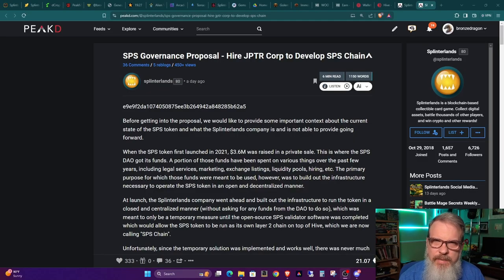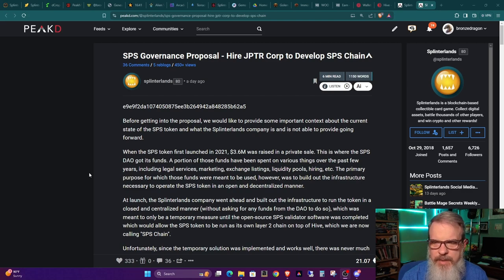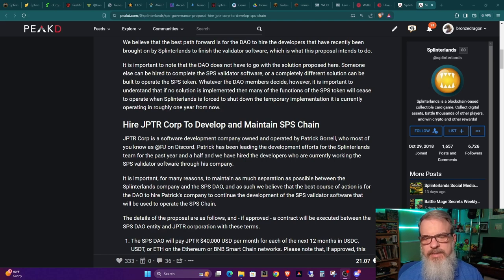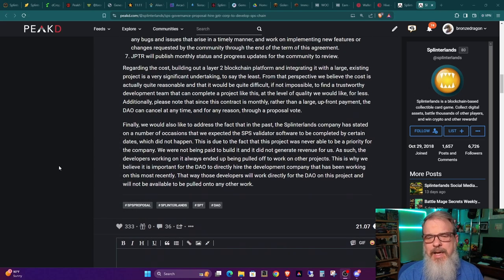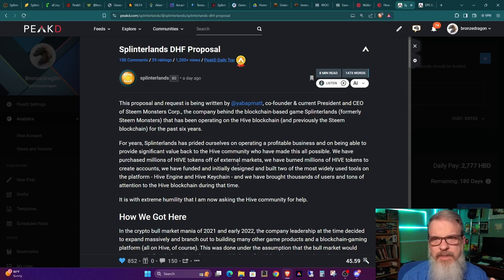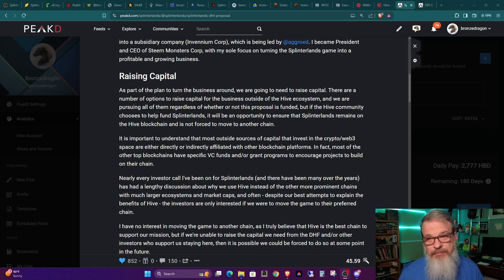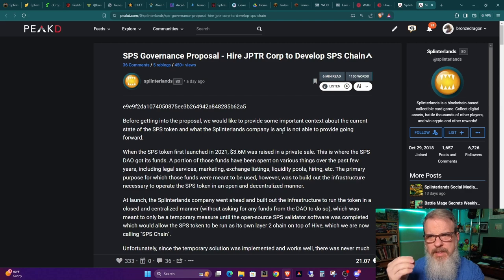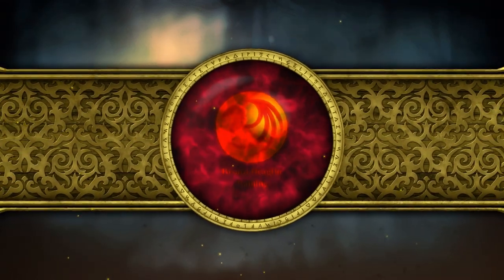Splinterlands Proposals That Will Change the Game as We Know It!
Welcome back all you Splinterheads!  Thanks for stopping by.  In this episode we take a look at two proposals up now that will change Splinterlands as we know it.  Both proposals have to do with the finances of the company as well as the development of the SPS Chain and Validator software.

Splinterlands is a Web3 game that is played on the Hive blockchain. blockchaingaming splinterlands hive gaming

Turn your money into crypto assets
The secure way to buy, sell, store, and convert crypto. Millions use Gemini to diversify their portfolios.